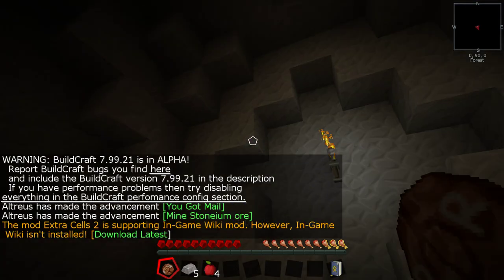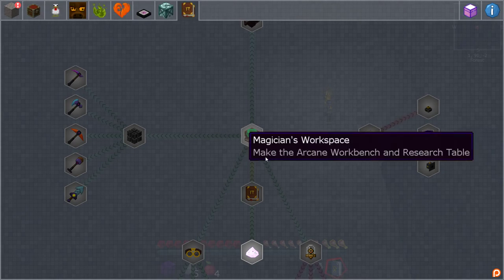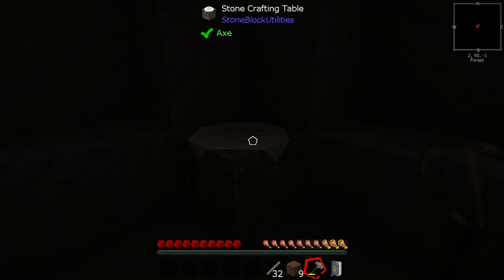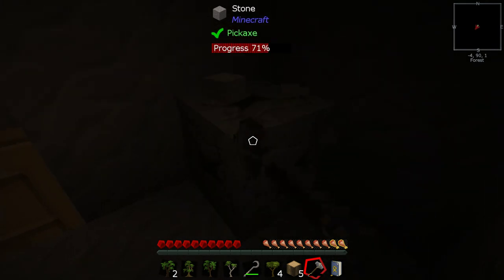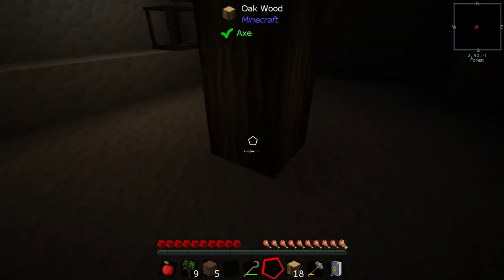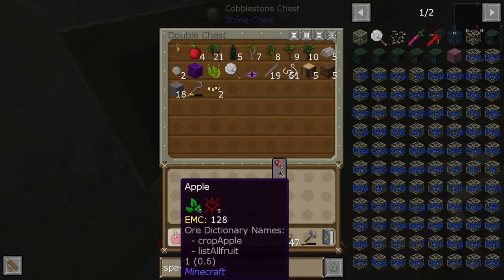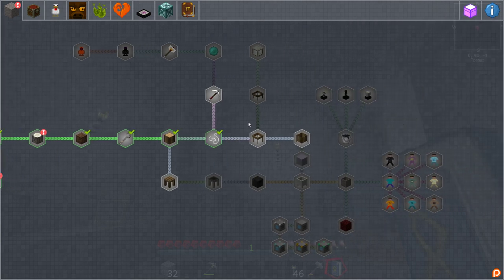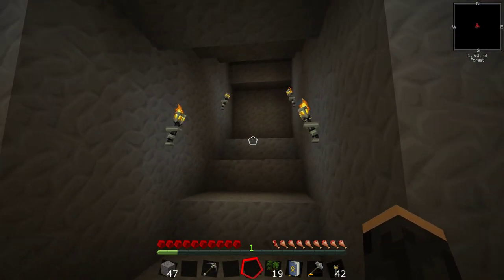Let's Play Stoneblock 2 - Episode 1 - Pet Rock - Altreus Plays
We start off entombed in stone with nothing but our fists and... A stone Pokéball? What is this? We must punch our way to freedom!

► Social media!